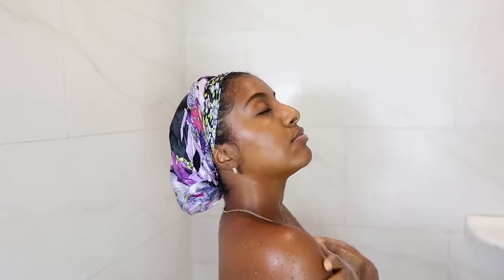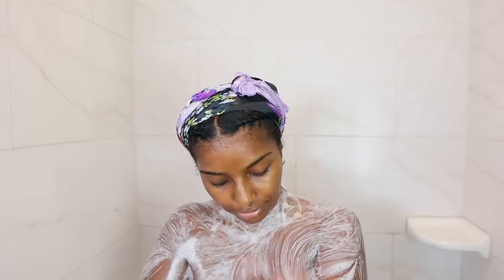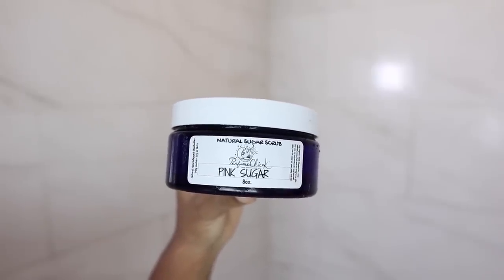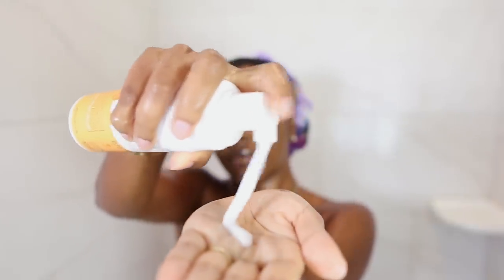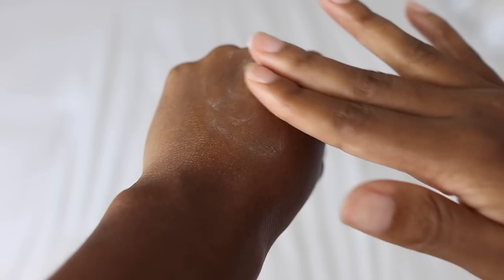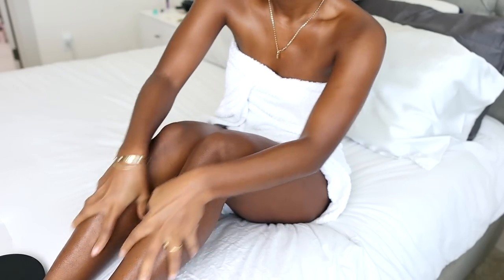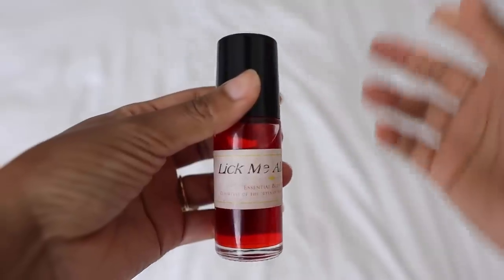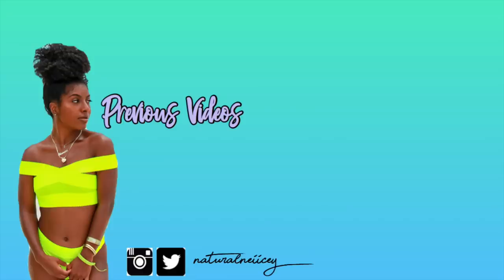MY SHOWER & BODYCARE ROUTINE! | For Soft Skin, Acne Scars, & Smelling Good!!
Hey everyone! In todays video I'm showing you my shower/bodycare routine. I've been getting so many questions on how I get my glowy radiant skin and this is pretty much what I do! If you guys would like a pamper routine let me know!

African Sponge
Love Beauty & Planet Body Wash
Love Beauty & Planet Shower Oil
The Honey Pot Foaming Wash
The HOney Pot Foaming Wash for Sensitive Skin
Perfume Chick Pink SUgar Scrub (Black OWNED)
Perfume Chick Lite Pink Body Butter (BLACK OWNED)
Lick Me All Over
Necessarie Deodorant
Native Powder Deodorant